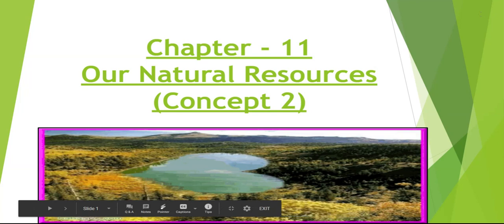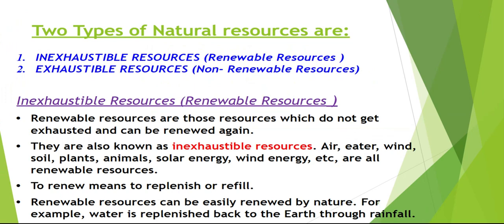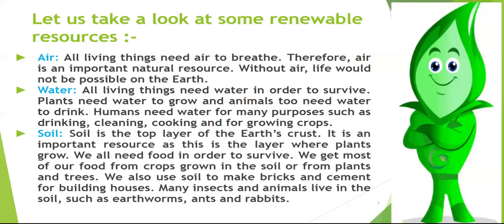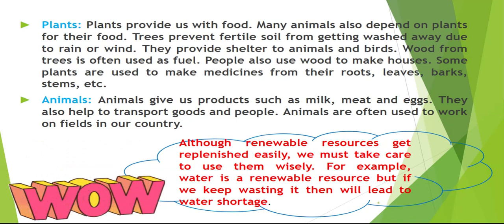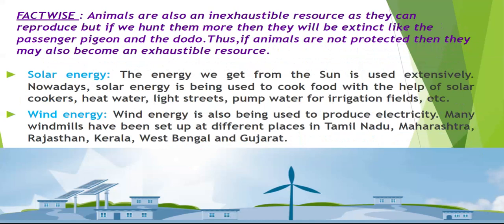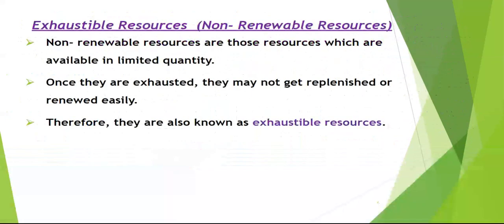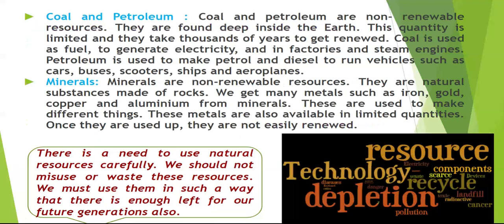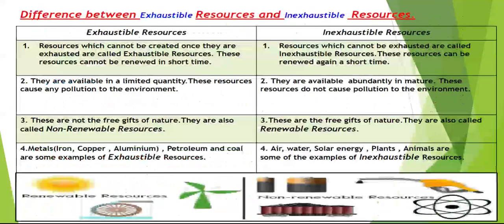Chapter 11 : Our Natural Resources : Video 2 (Class IV)